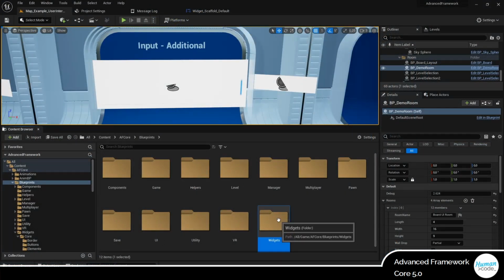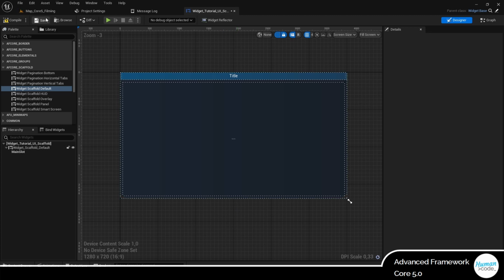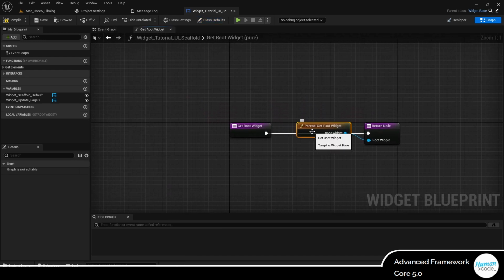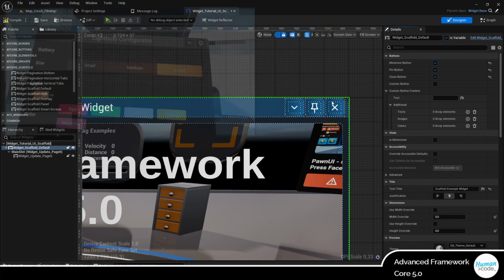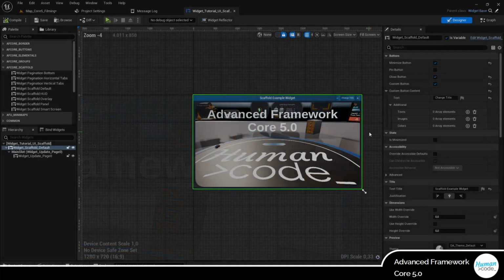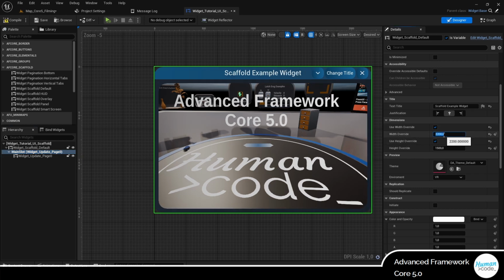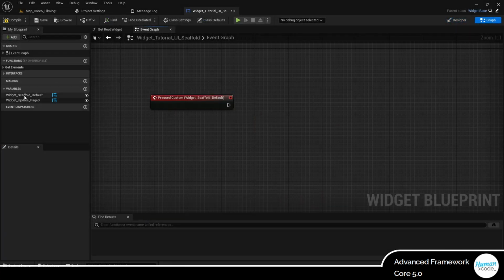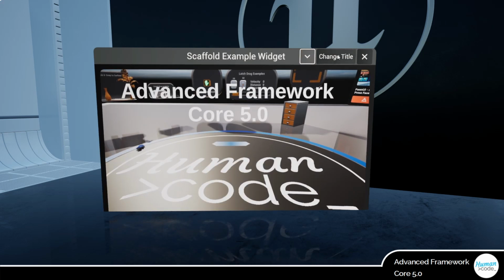Core5 Tutorial UI scaffold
Find out more about the scaffold widget class that comes with the Advanced Framework Core 5.0 and how you can adjust it to be the basis of your widgets.

- - - This tutorial applies to the Advanced Framework Core 4.0 and 4.1. - - -